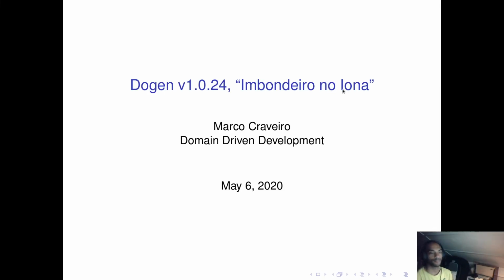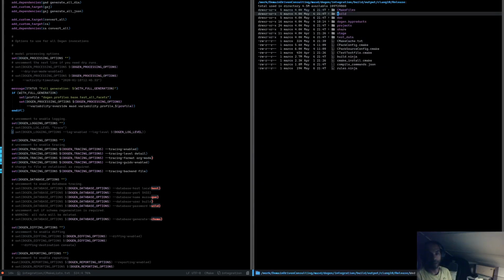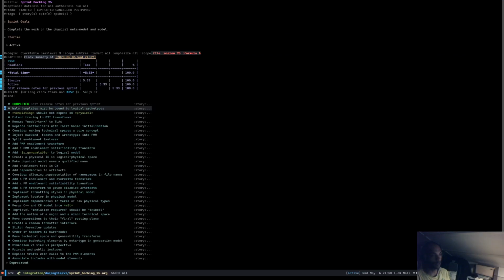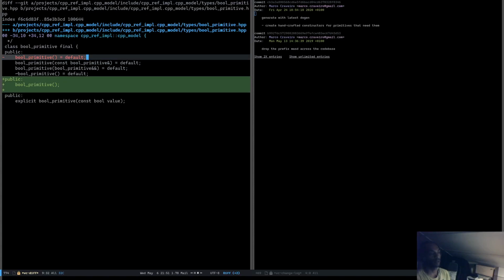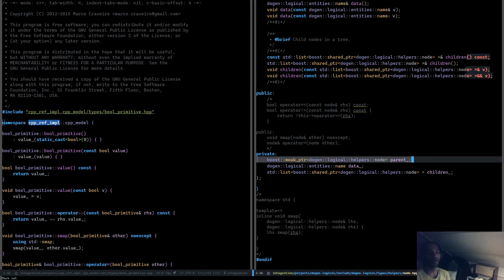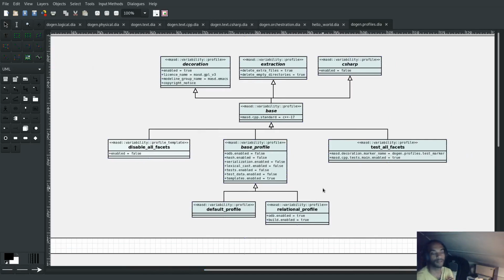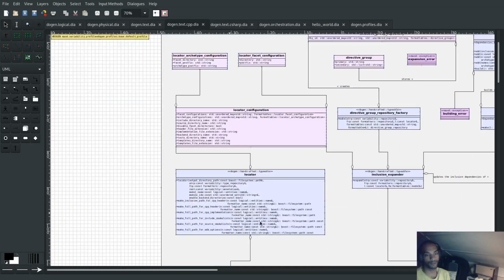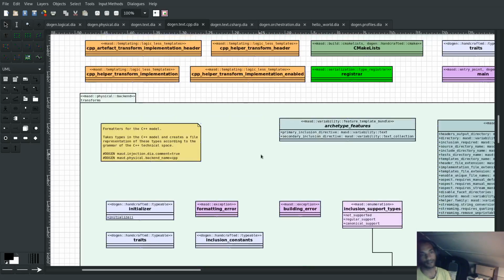MASD - Dogen Demos: Sprint 24